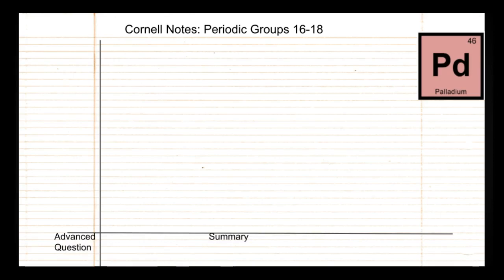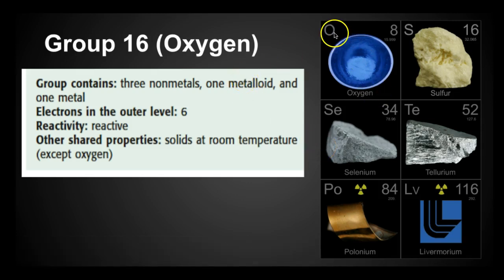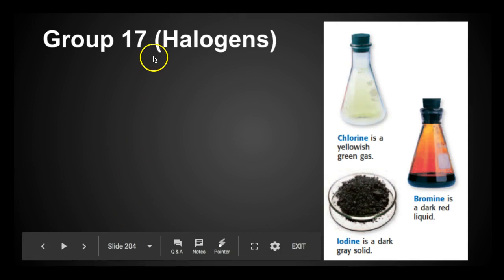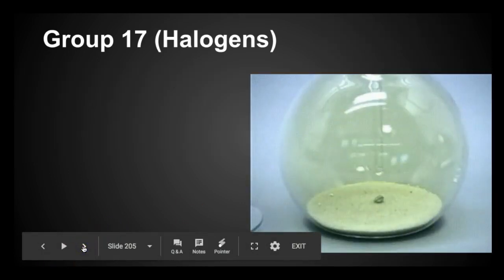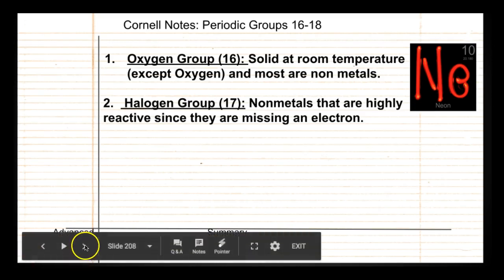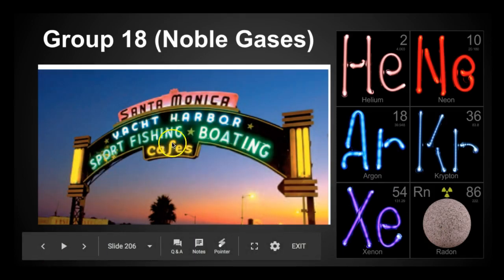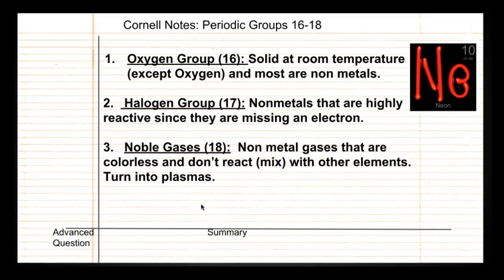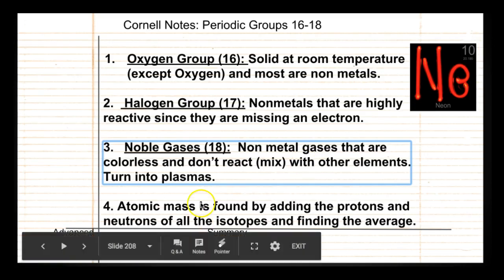Cornell Notes: Periodic Groups 16-18